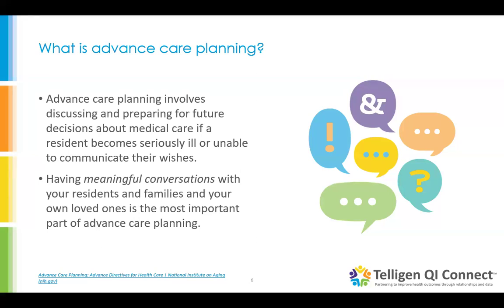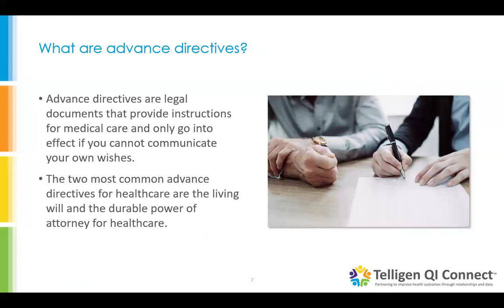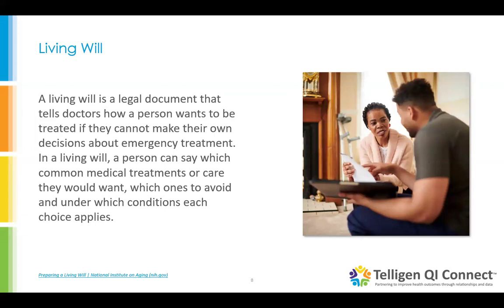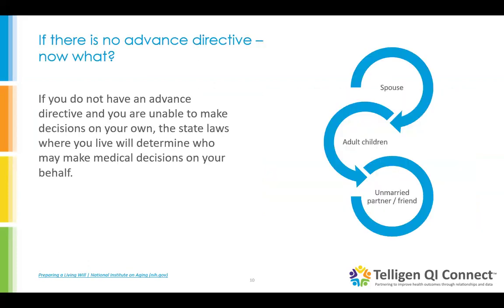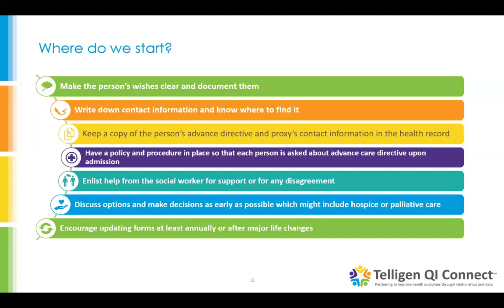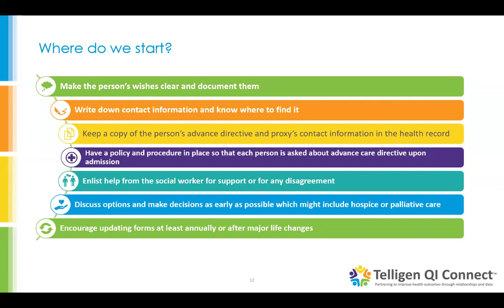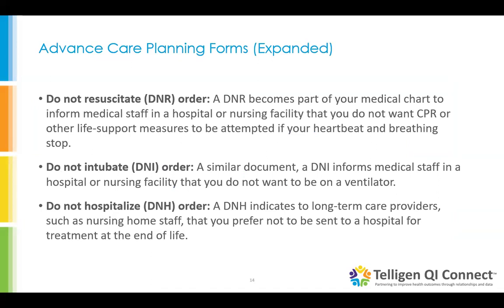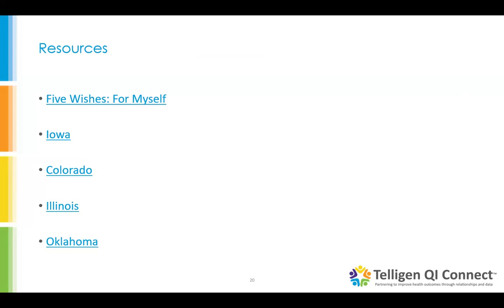Nursing Home Quality Essentials – Advance Care Directives: Memorializing Resident Wishes